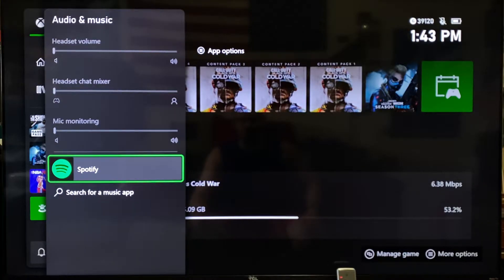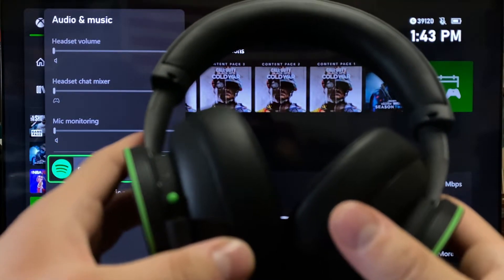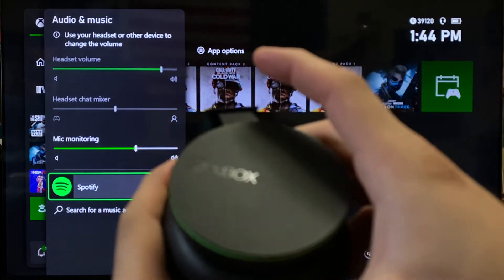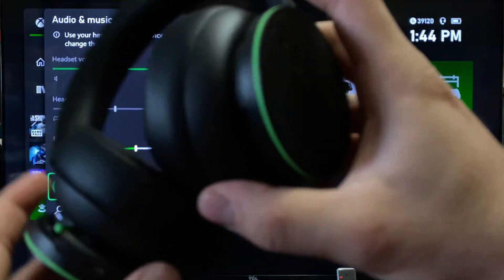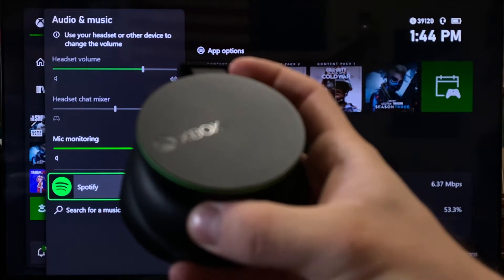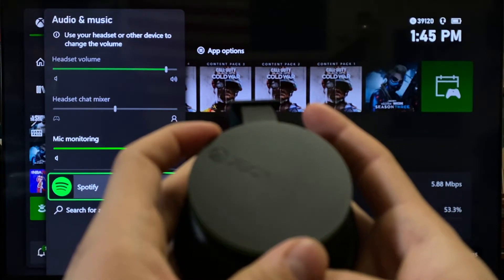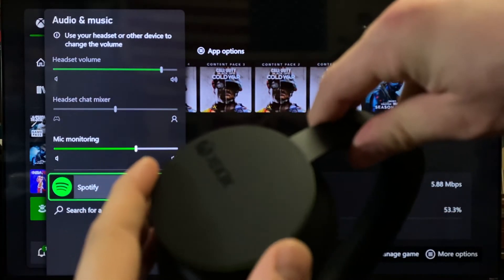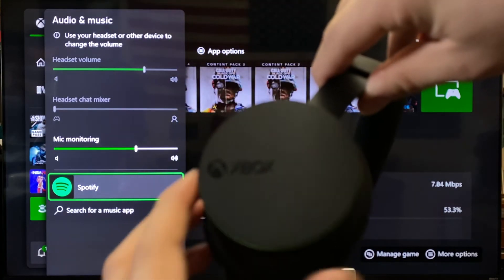Xbox Wireless Headset Volume Control Wheel Issues / Troubleshooting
I recently got the Xbox Wireless Headset. I'm pretty happy with it but when it comes to rotating the volume wheel to adjust the volume it just doesn't seem like mine is working properly as I demonstrate in this video. I couldn't find much about this online so I'm posting this to see if anyone else's headset does this to know it it's normal or if it's not working correctly if it can be fixed via firmware, some type of a calibration, or is it a physical problem.